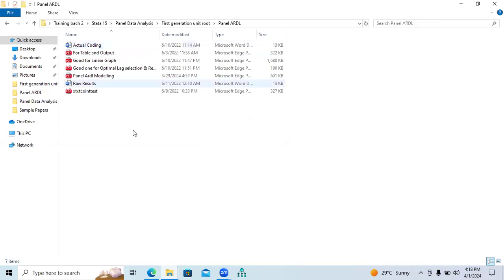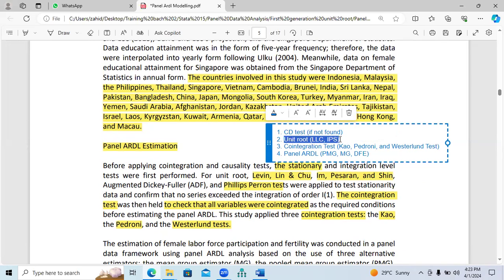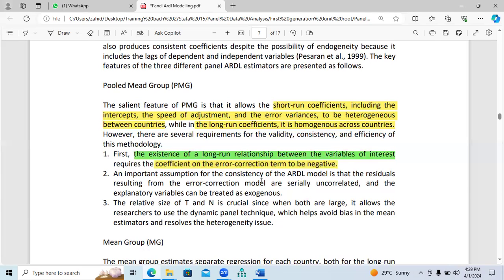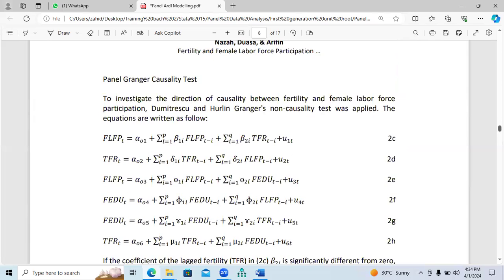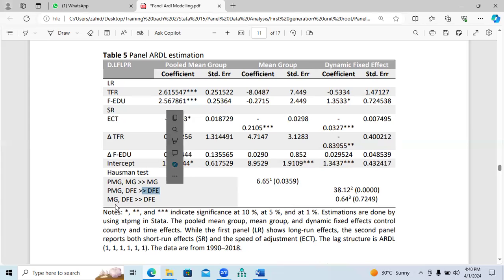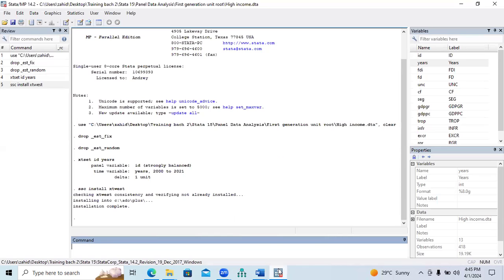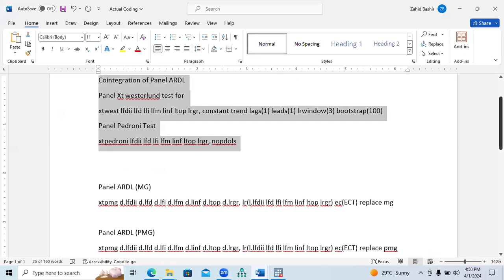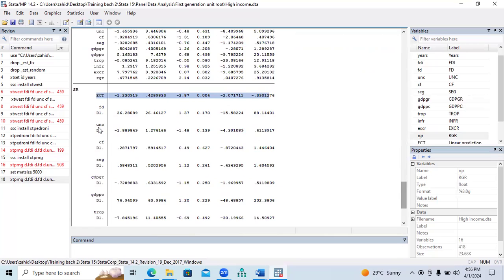Stata Training Day-17: Panel ARDL PMG Estimation